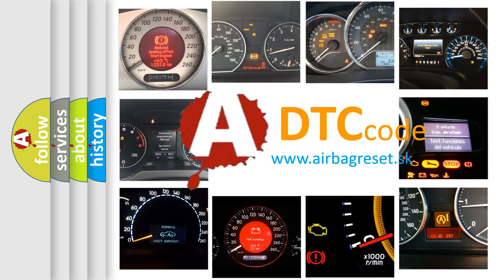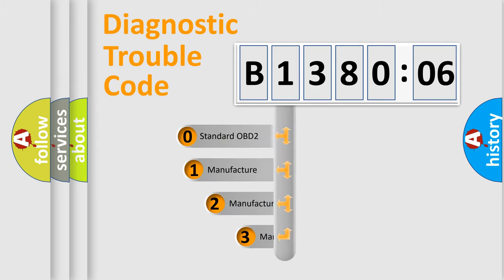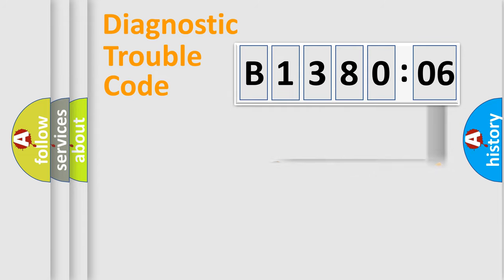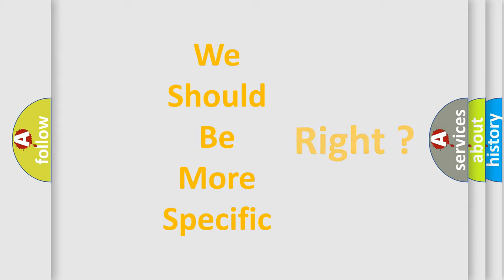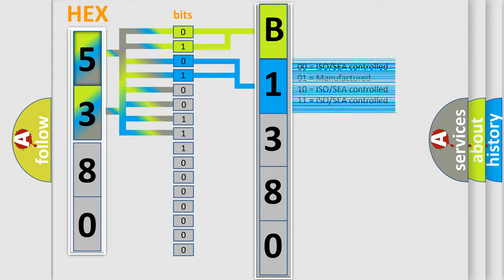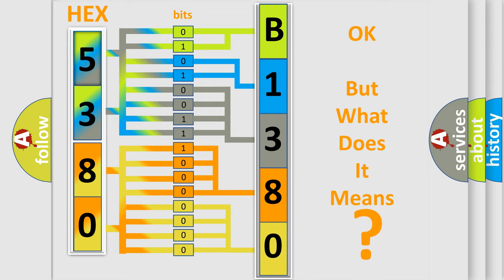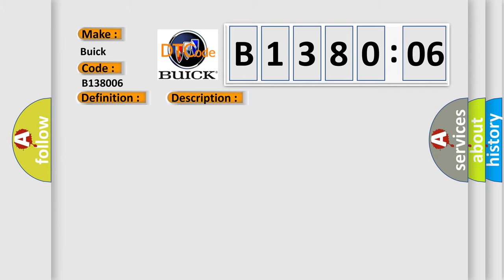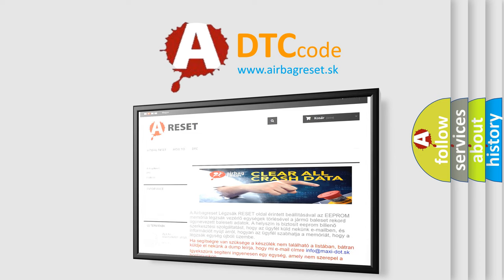DTC Buick B1380-06 Short Explanation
Contents:
0:21 Basic DTC analysis according to OBD2 protocol standard.
1:48 Insight into programming
2:58 A diagnostically understandable description of the Diagnostic Trouble Code
3:05 Basic error definition

Make:
Buick
Code:
B1380 06
Definition:
Device Ignition ACCESSORY Circuit Short to Ground or Open
Description:
B1380 06 and B1440 00 Ignition switch is in the RUN position.
Cause:
Accessory voltage circuit is open.B+ circuit of the ignition switch open or shorted to ground.